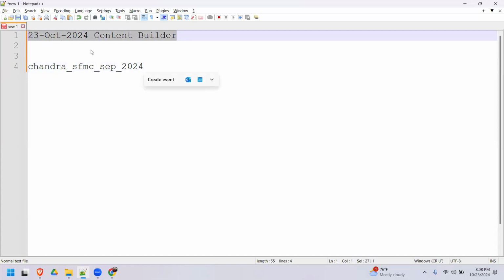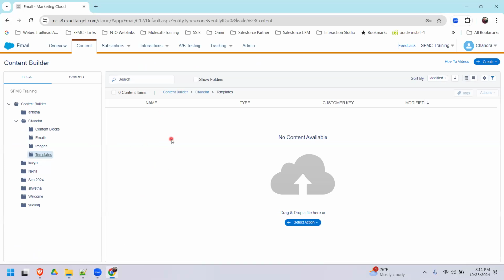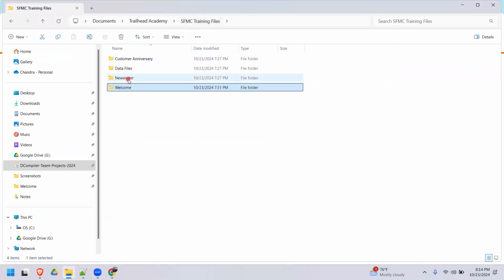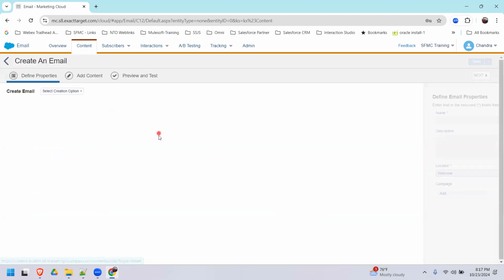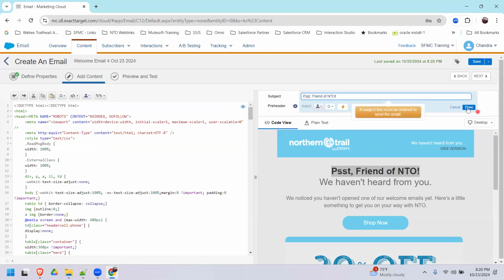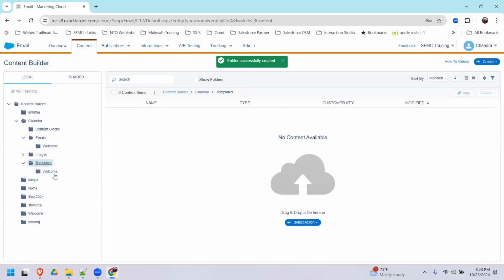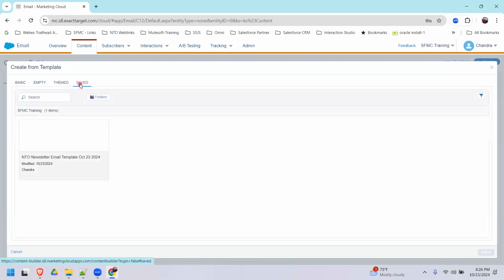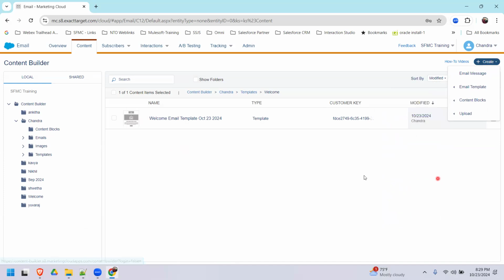23 Oct 2024 Content Builder to Build Emails